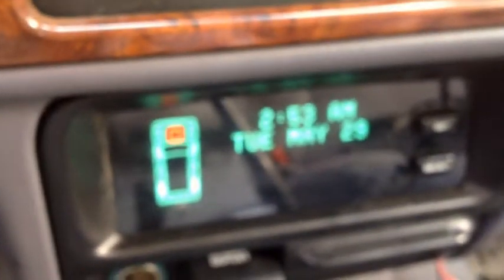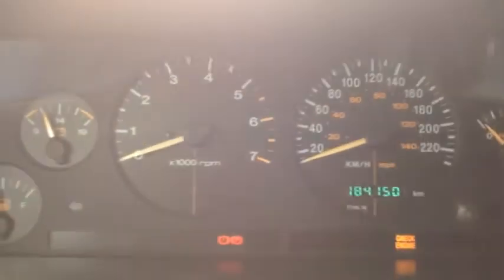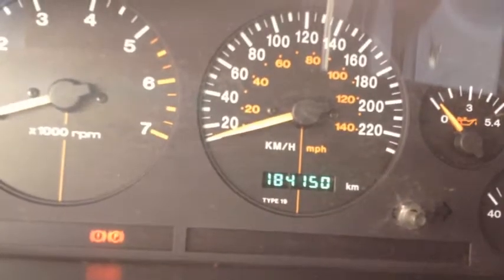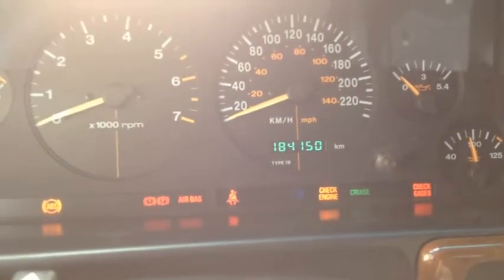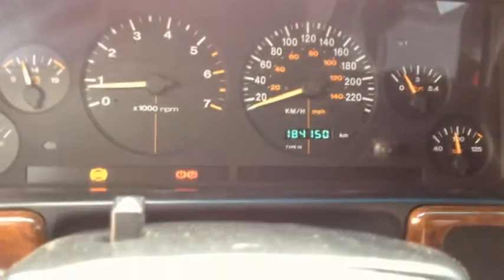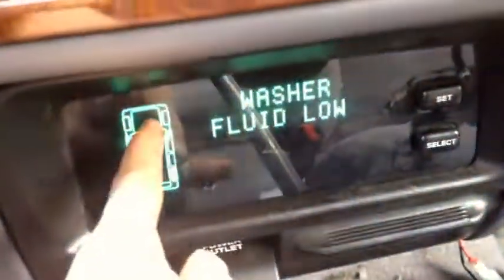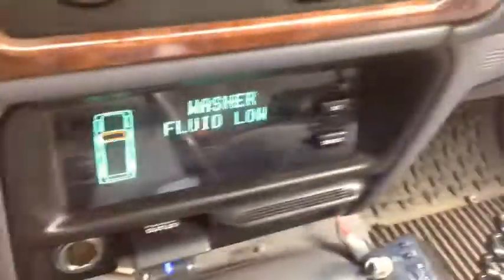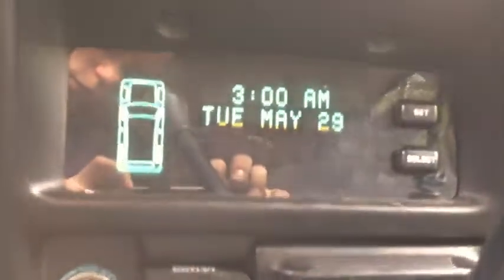AX15 ZJ SWAP - The engine codes you get after a AX15 swap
These are the DTC's you get when reading a OBDII Scanner.

FIVE (5) DTC's are:

P0753 - Shift Solenoid A Electrical
P0713 - Transmission Fluid Temp Sensor High Imput
P1899 - Park/Neutral Switch Stuck In Park or Gear
P1763 - Govrnor Pressure Sensor Voltage To High
P0743 - Torque Converter Clutch Solenoid Circuit Electrical

P.S. Just forget about these usless codes, they don;t mean anything with the swap, but if you have the 42RE Automatic Transmission still then you have major problems, lol.